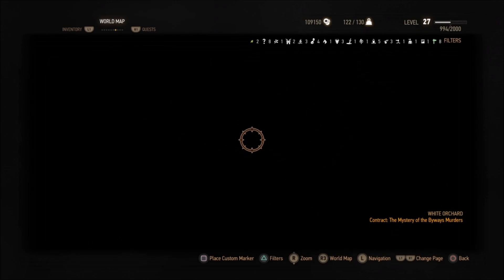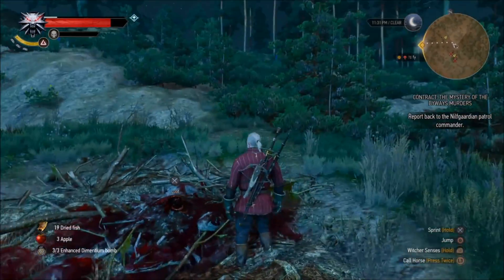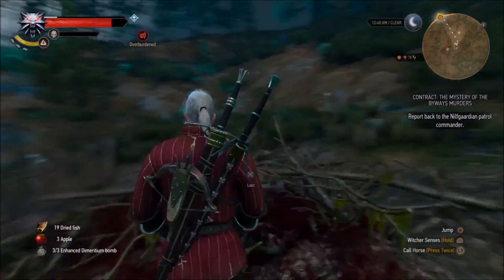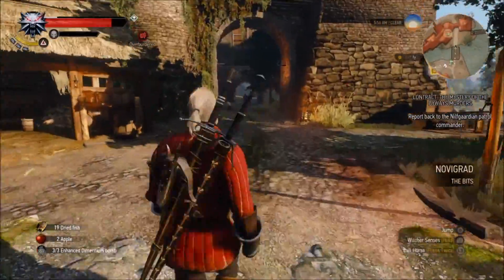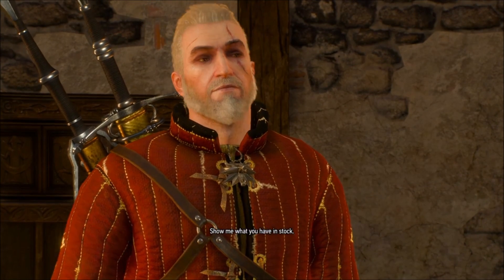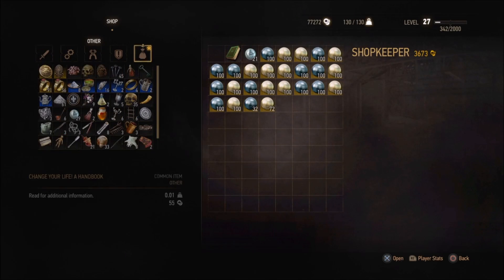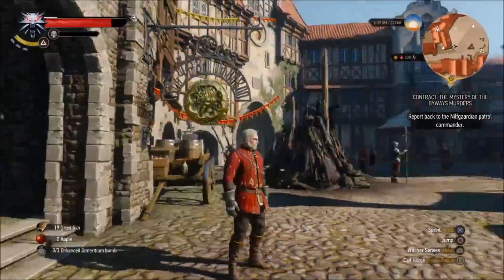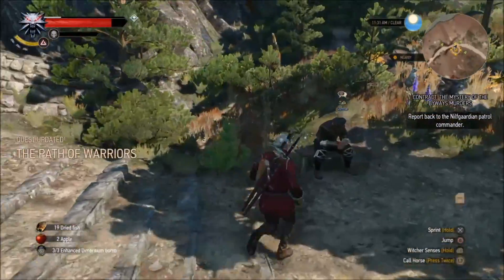The Witcher 3 - Infinite Money & XP Exploit Redo After Patch 1.07 1.06 Unlimited Crowns Experience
The Witcher 3 - Infinite Money & XP Exploit Glitch Redo After Patch 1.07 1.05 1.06 - Unlimited Crowns - Unlimited Experience (PS4 Xbox One PC). Here is a revist with a twist. The Monster Nest Infinite Money Exploit still works but instead of getting shells get Runes!  I show you where the best one is to get and sell them over and over! I also revisit the XP Glitch from The Path of Warriors, to show it's still working perfectly after the newest console patch 1.05. Two of my subscribers have confirmed it still works on PC 1.06. Game footage is from 06/29/15.

The world is in chaos. The air is thick with tension and the smoke of burnt villages. The fearsome Empire of Nilfgaard has struck again, ravaging the hapless Northern Kingdoms. The once-mighty who tried to use Geralt for their own gain are now gone. In these uncertain times, no one can say what fortune holds in store, who will bring peace to the world and who will cause it only misery. But a force darker and deadlier emerges. The petty men and women commanding tin-plated armies fail to understand that their conflict is child’s play compared to the Wild Hunt, the otherworldly threat which now looms. These ghastly spectral riders have for ages plagued humankind, bringing misery to the world. Yet this time the Wild Hunt seeks one person in particular: the one individual Destiny itself bestowed upon Geralt, the one soul Geralt considers kin.

The climactic third game in the fantasy RPG series, The Witcher 3: Wild Hunt is a unique combination of a non-linear story and an open world -- a character-driven, non-linear story experience focused on player choice, tactical combat and a rich, living environment. This world is populated with intelligent inhabitants and animated by new mechanics that make it a dynamic, living, breathing place. As players travel the world, witnessing many a sunrise or sunset, enduring torrential rains or sweltering heat, they see predators hunting their prey, villages defending themselves against monsters, lovers meeting by moonlight. The new in-game economy system varies the price of goods based on surrounding conditions or their place of origin, encouraging players to seek out through hunting and collecting items that are in demand. With a re-envisioned approach to the narrative, the game will be accessible to both newcomers and old time fans, and a tutorial eases players into the game. Combat has been redesigned in order to combine traditional RPG elements with the speed and precision of a dedicated fighting game. All of these gameplay features are integrated into a robust RPG system at the heart of the game.